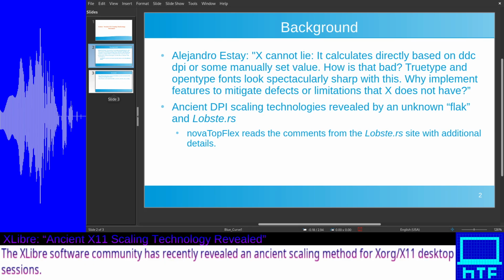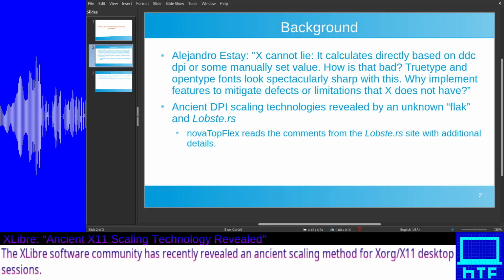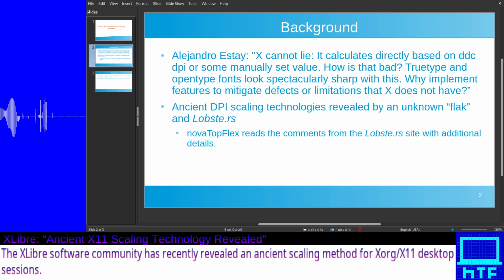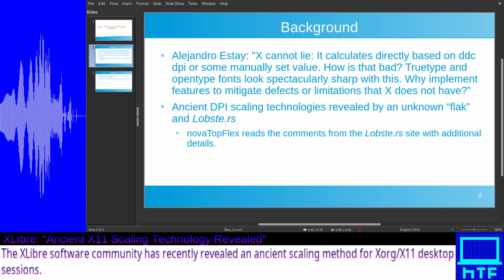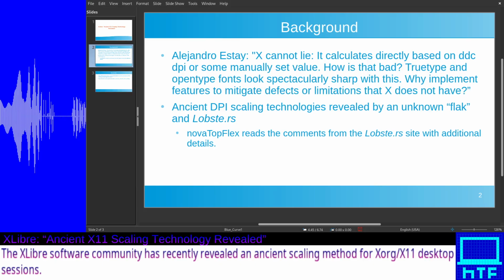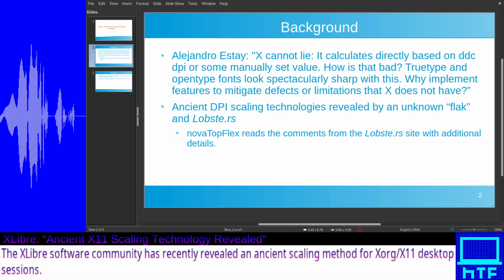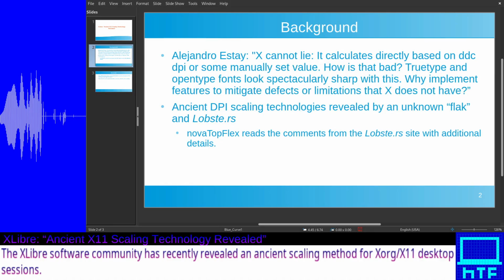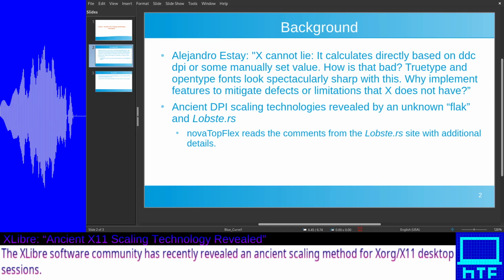XLibre: "Ancient X11 Scaling Technology Revealed"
Created with OBS Studio on Ubuntu 24.04.2 LTS. Initially proposed as an eighteen-minute video, but due to system overload issues, the video stream could only exist for closer to 7.5 minutes.